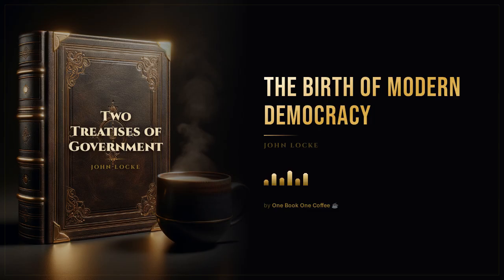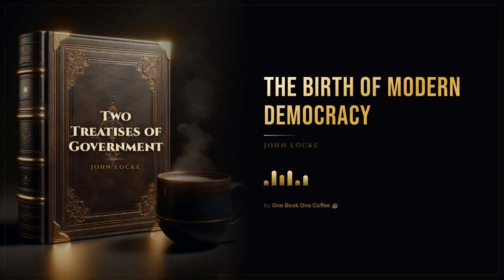Two Treatises of Government by John Locke — Full Audiobook Summary | One Book One Coffee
📚 Two Treatises of Government by John Locke — Complete Chapter-by-Chapter Audiobook Summary

"The Birth of Modern Democracy"

Welcome to One Book One Coffee ☕ In this video, we take a deep, chapter-by-chapter journey through "Two Treatises of Government" by John Locke. This isn't a quick overview — it's a detailed, 84-minute walkthrough covering every key insight, story, and practical lesson this extraordinary book has to offer.

Whether you're revisiting this classic or discovering it for the first time, grab your coffee and settle in. This is your personal reading companion.

📖 CHAPTERS
00:00 Introduction
02:00 Introduction
09:00 The First Treatise
16:00 State of Nature
25:00 Conquest and Slavery
32:00 Property Rights
39:00 Civil Government
46:00 Paternal, Political, and Despotical Power
53:00 Of the Ends of Political Society and Government
1:01:00 Of the Dissolution of Government
1:08:00 Rights to Rebellion
1:16:00 Key Takeaways & Closing

📊 VIDEO DETAILS
📕 Book: Two Treatises of Government
✍️ Author: John Locke
⏱️ Duration: ~84 minutes
📖 Chapters covered: 10
📝 Words: 12,653

💡 WHO IS THIS FOR?
• Readers who want a thorough summary before (or after) reading
• Audiobook lovers looking for a focused, distraction-free listen
• Students and lifelong learners exploring philosophy, psychology & wisdom
• Anyone who wants to absorb great ideas during their commute, workout, or coffee break

🔔 ABOUT ONE BOOK ONE COFFEE
Every week, we sit down with one great book and one warm cup of coffee. Our mission: make timeless wisdom accessible, engaging, and worth your time. We cover philosophy, psychology, self-help, spirituality, economics, and leadership — one book at a time.

👉 Save this to Watch Later if you can't finish now.
👉 Share with a friend who'd love this book.